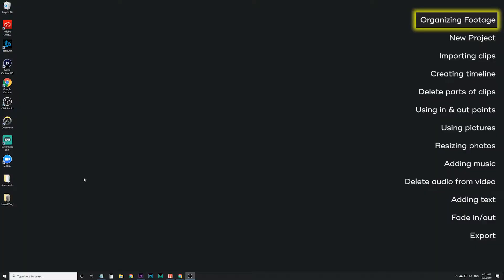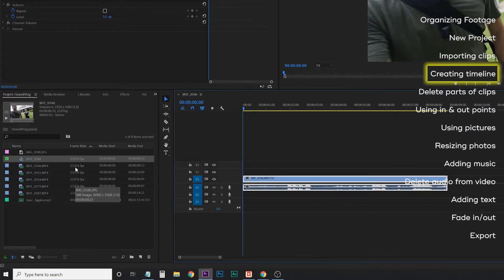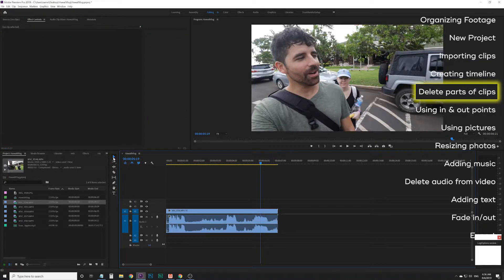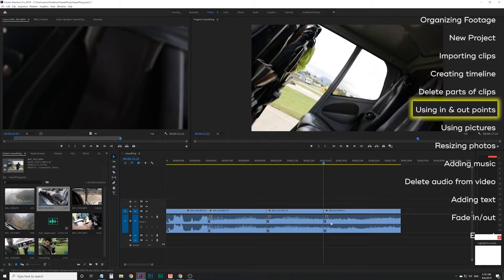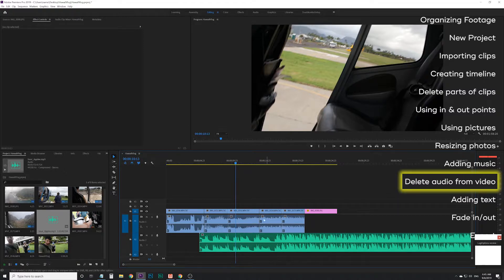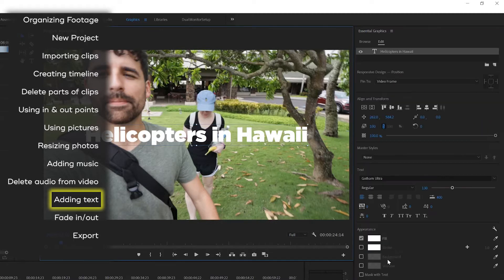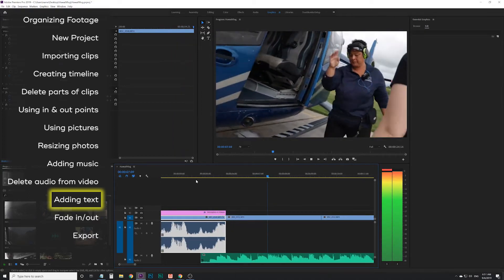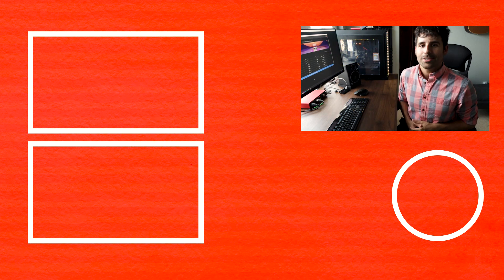Premiere Pro BASICS 2019 | Editing and Exporting Your 1ST VIDEO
In this tutorial, I walk first-time Premiere Pro users through their first video! We dive into the following:

🖱 how to keep all your footage and project files organized
🖱 importing videos, photos, and music into Premiere
🖱 creating a sequence based on the footage you're using
🖱 using the cut and selection tools to edit your clips
🖱 using in and out points to choose what part of the clip to bring to the timeline
🖱 bringing pictures into your timeline
🖱 resizing pictures to fit the frame
🖱 where to find free music
🖱 adding music to your video
🖱 adding text
🖱 fading both audio and video in and out
🖱 exporting your video for the internet

What other tutorials do you want to see with Premiere Pro???

I'm Thom and I'm here to teach you how to create and grow on YouTube!  I teach the YouTube Video Production elective at my school and will be bringing assignments here on YouTube that I invite you all to participate in!